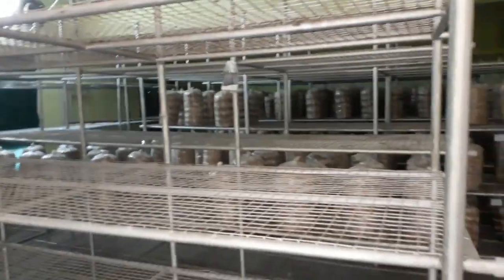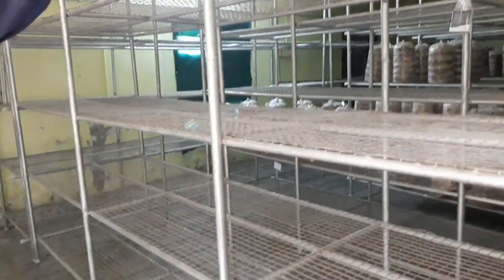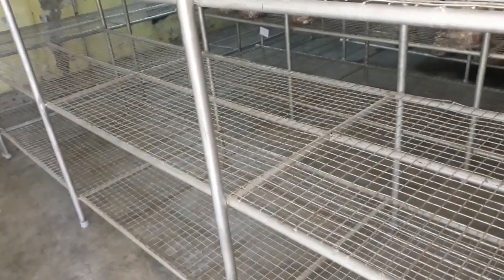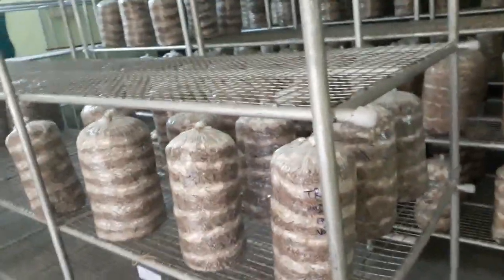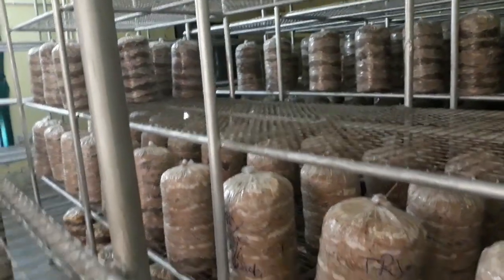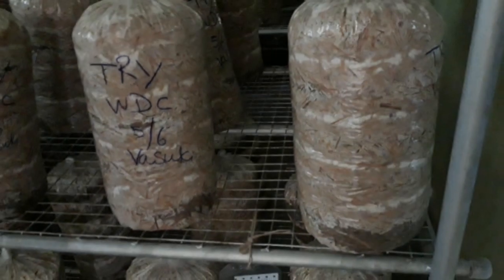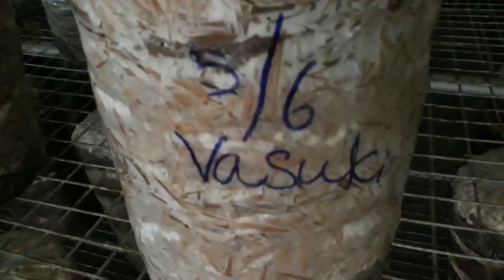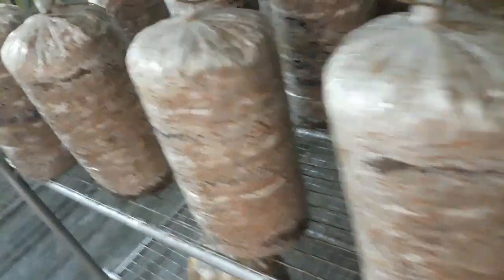Dark Room For Mushroom Growing Rack System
Dark Room For Mushroom Growing  Rack System,Ever Fresh Mushroom,Perambalur Trichy.